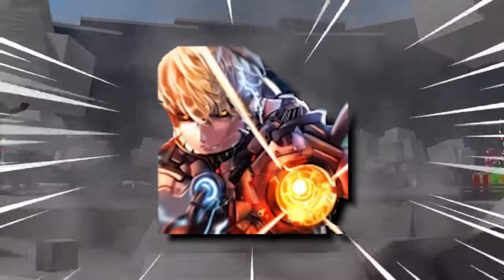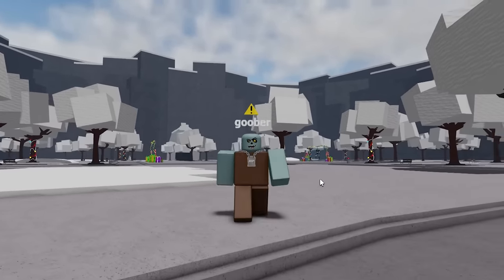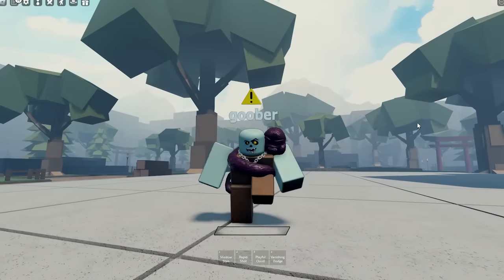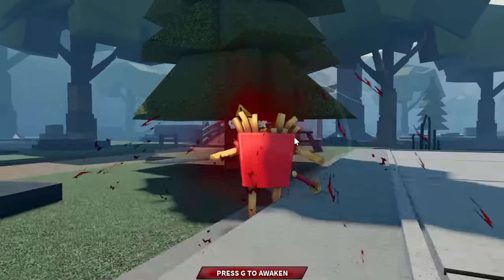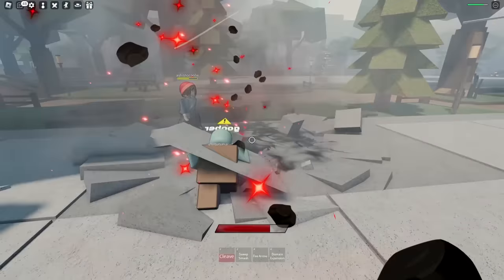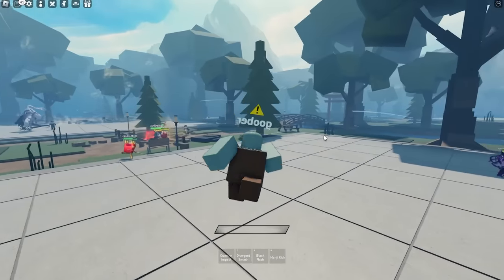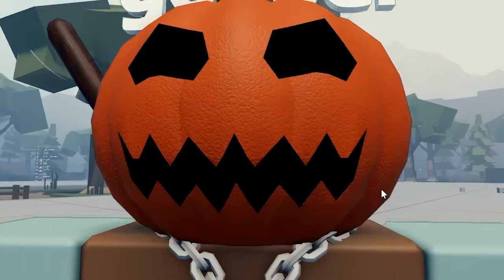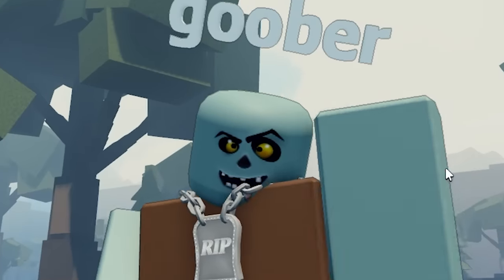Using the GOJO, SUKUNA, and TOJI MOVESETS in This BATTLEGROUNDS Game..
i played saitama battlegrounds or the strongest battlegrounds and instead of using one of the characters in the game like free metal bat with the new ultimate mode or the new moveset blade master moveset aka the atomic samurai moveset new moves. i tried another roblox battlegrounds game named sorcerer battlegrounds which is a new roblox games roblox battlegrounds game and they added a gojo moveset but not an admin gojo moveset they have a toji moveset and a sukuna moveset too which all have insane ultimate modes. saitama battlegrounds is one of the best battlegrounds games on roblox. you can become sonic,garou,genos,bald hero